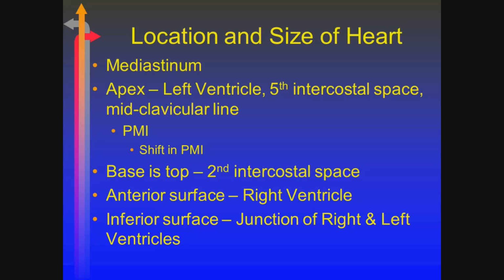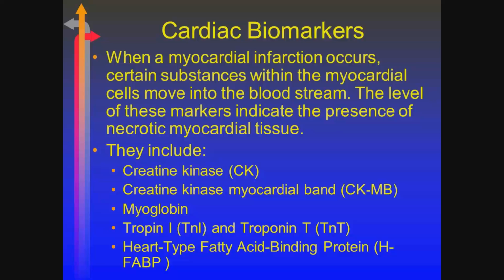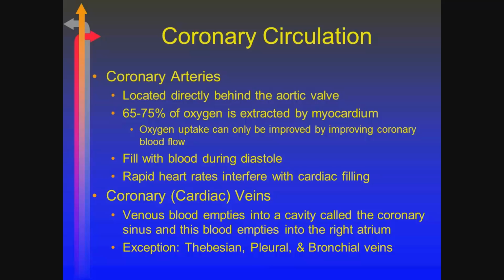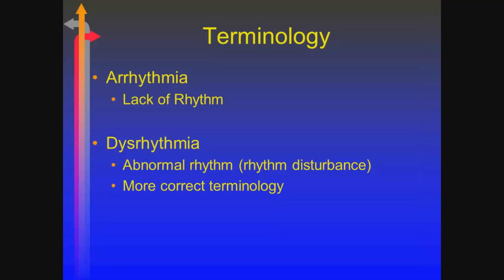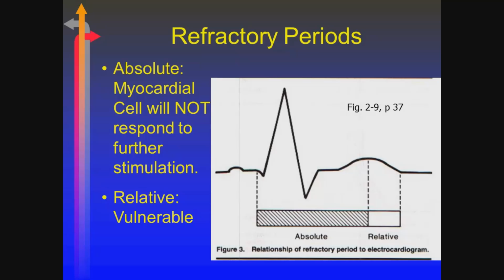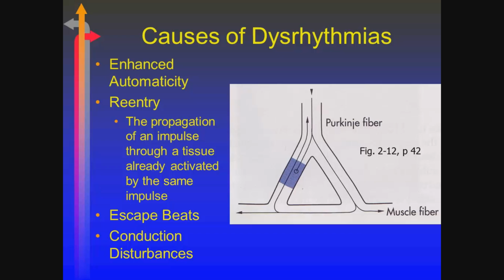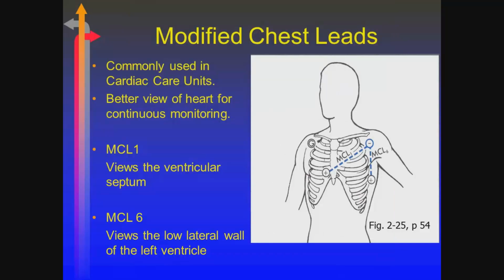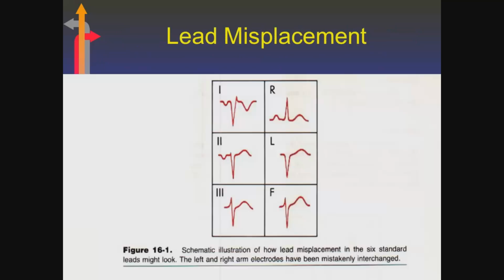20150224 RSPT 2420 Module K Part I